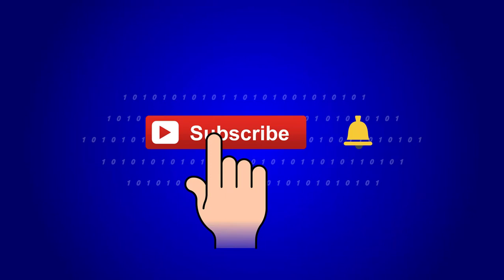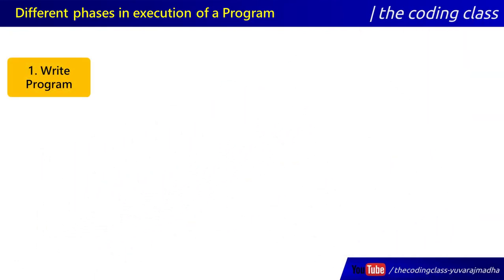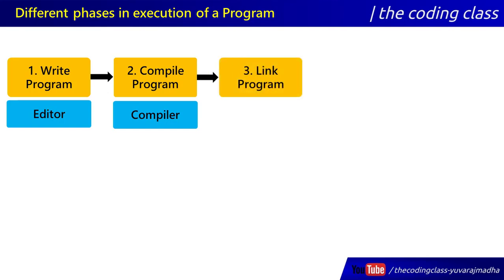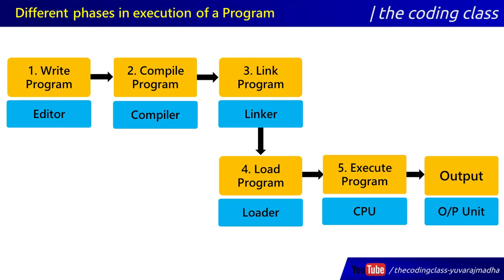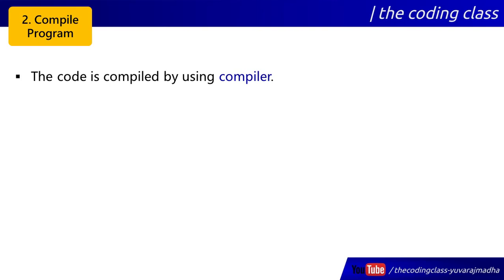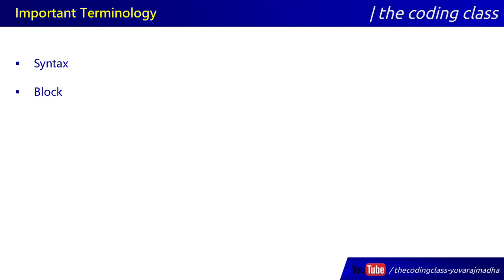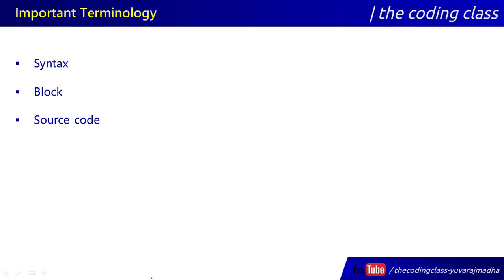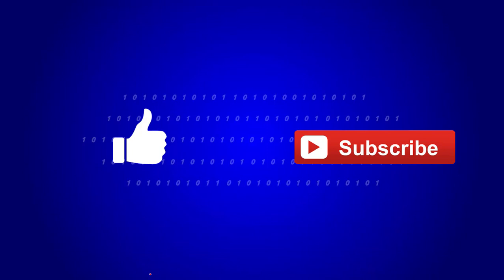C Language in KANNADA - 12 | C Program Execution Phases (ಕನ್ನಡದಲ್ಲಿ)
Learn Complete C Language in Kannada ! (ಕನ್ನಡದಲ್ಲಿ)

Class - 12 : Different phases in execution of a C Program